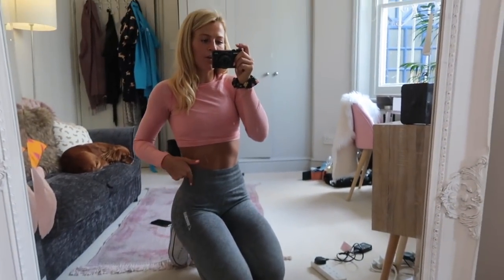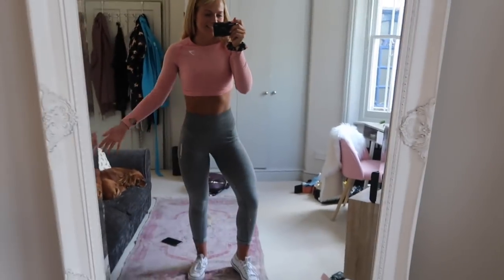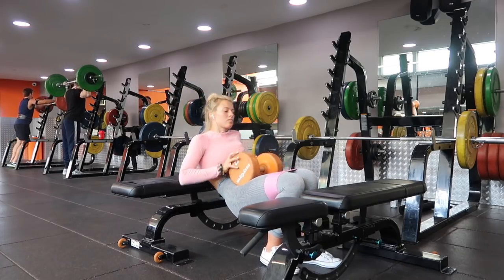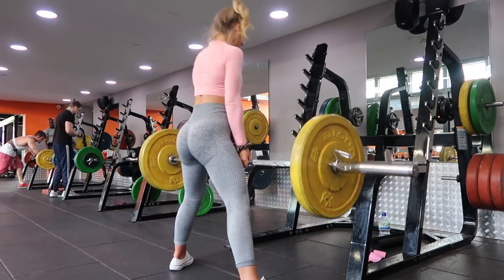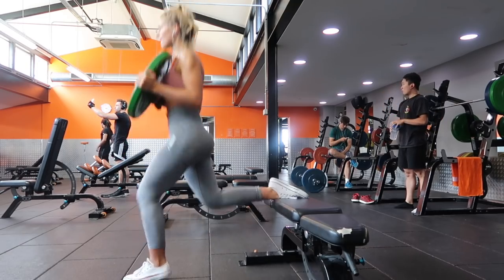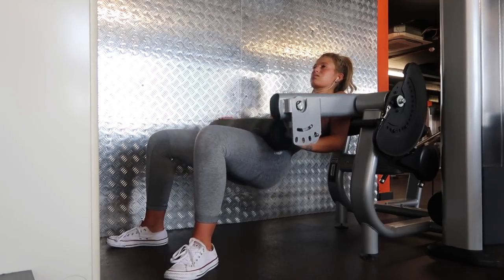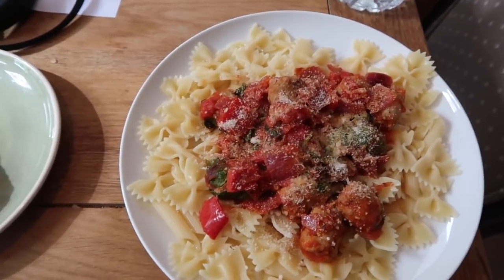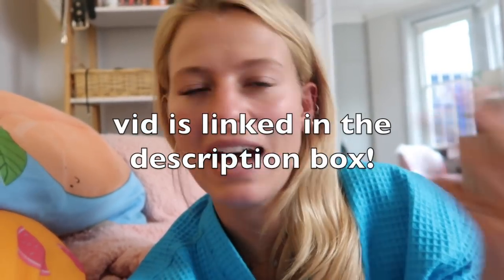6 MUST DO BOOTY EXERCISES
EXERCISES TO GROW YOUR GLUTES!

Meggan Grubb, Sixteenth Talent,
11 Golden Square, Soho, London, W1F 9JB

THE WORKOUT

SUPERSET
Leg Abductions - 12 reps
into Plate Pause Box Squats - 12 reps
X 4

Double Elevation Single-leg Thrusts - 8 per leg X 4

Sumo Deadlift - 10 reps X 3

SUPERSET
Single-leg thrust bodyweight - 7 reps per leg
Hip Thrusts with pause - 10 reps
X 4

Plate Bulgarian Pulse Split Squat w Hop - 8 per leg X 3

Hamstring Curl Machine Thrust - 12 reps X 3